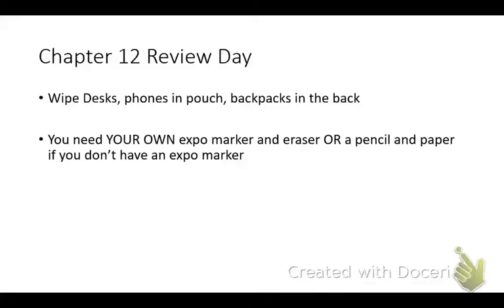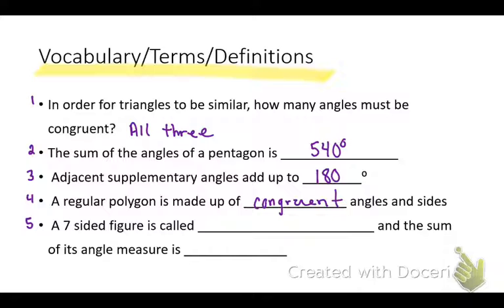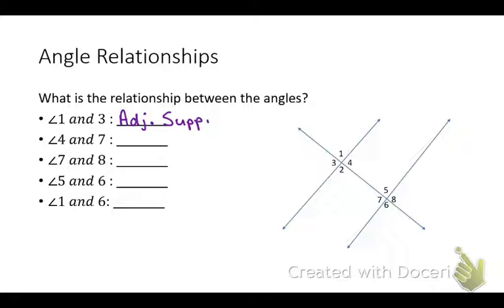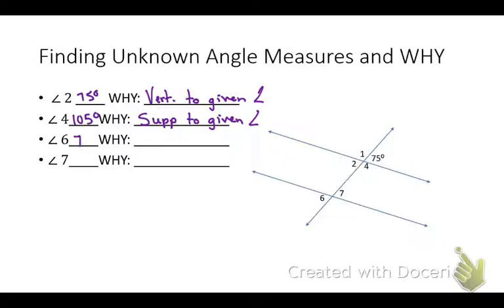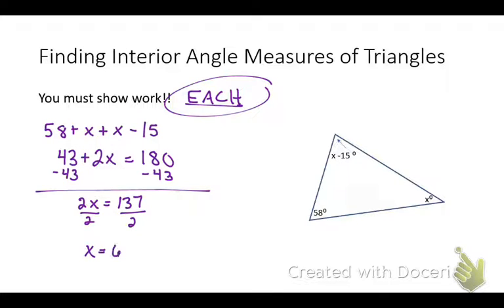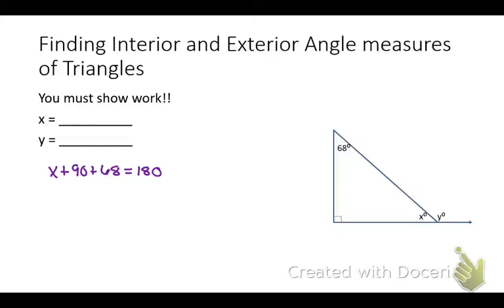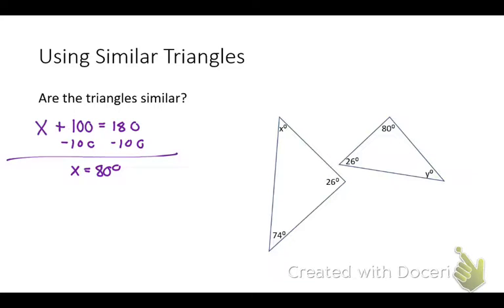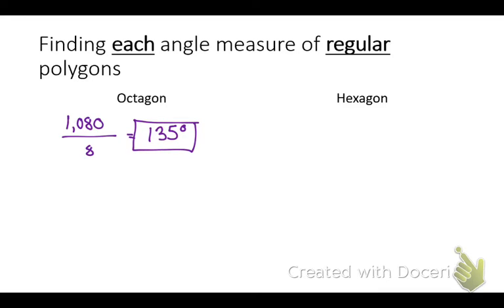H Pre Alg: Ch 12 Test Review